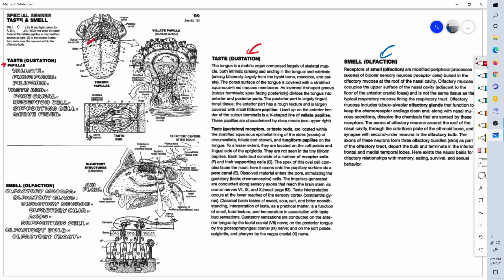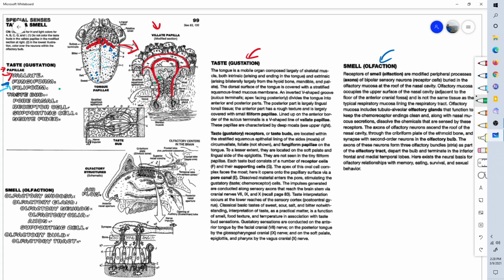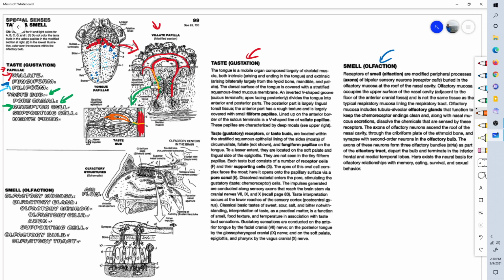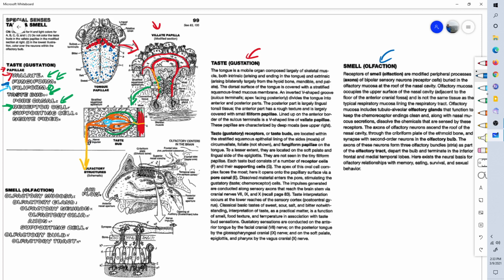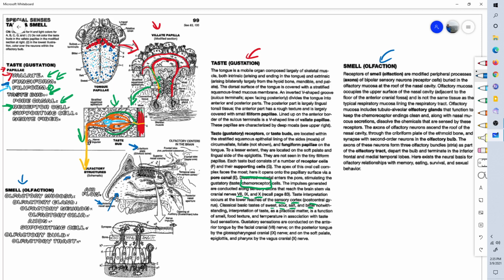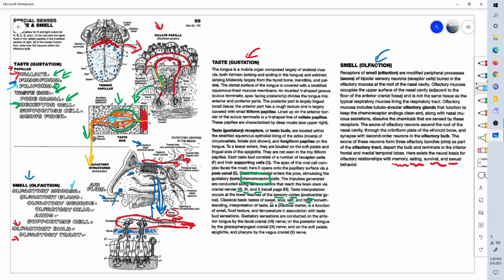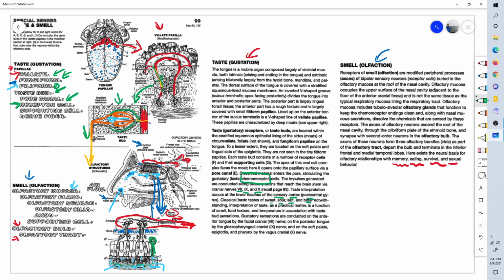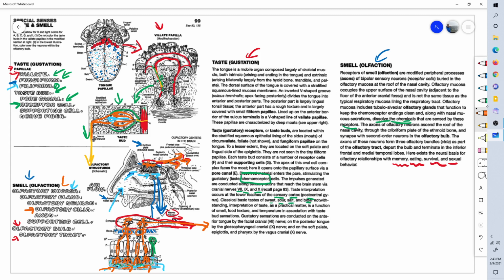Anatomy Coloring Book page pg 99 taste smell